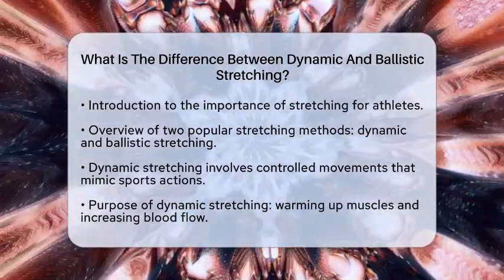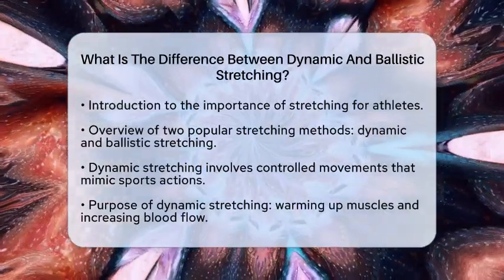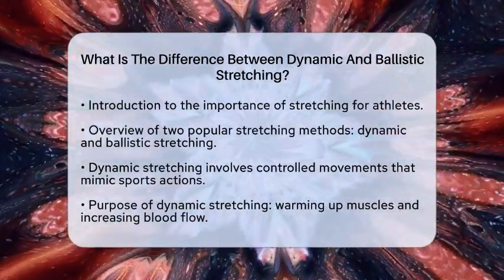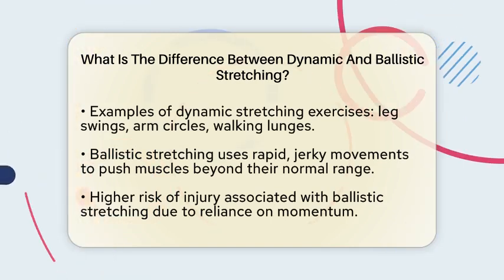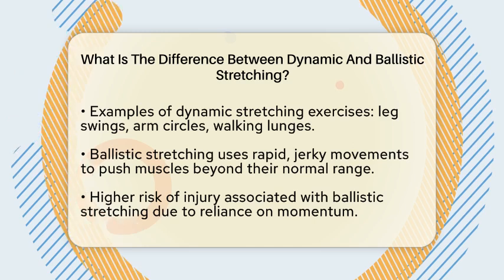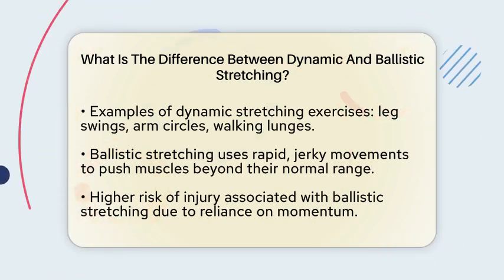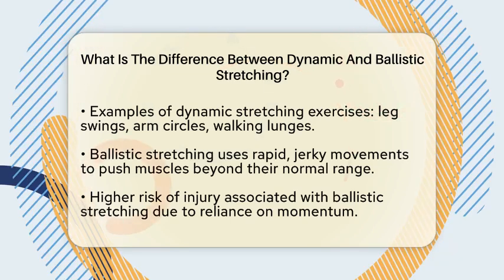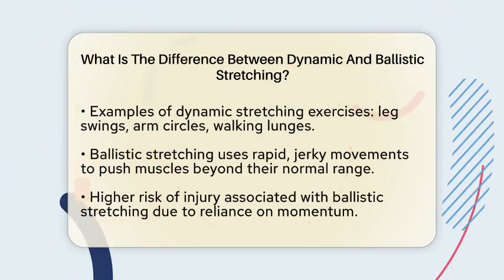What Is The Difference Between Dynamic And Ballistic Stretching? - Sports Jobs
What Is The Difference Between Dynamic And Ballistic Stretching? In this informative video, we will break down the differences between dynamic stretching and ballistic stretching, both of which play a significant role in athletic preparation. We will explain what dynamic stretching is and how it helps athletes warm up effectively by mimicking the movements of their sport. You'll learn how this method promotes blood flow and prepares muscles for action, making it a safer choice for most athletes.

Additionally, we will cover ballistic stretching, a method that involves rapid, jerky movements that can push muscles beyond their normal limits. While this technique may have been popular in the past, we will discuss the increased risk of injury associated with ballistic stretching and why it is now primarily used by advanced athletes under professional supervision.

Understanding these two stretching methods is essential for anyone involved in sports or fitness training. We will highlight practical applications for both types of stretching and provide guidance on how to incorporate them into warm-up routines safely. Whether you're a coach, athlete, or fitness enthusiast, this video will equip you with the knowledge to enhance performance while prioritizing safety.

About Us: Welcome to Sports Jobs, your go-to channel for everything related to career opportunities in the sports industry. We cover a variety of topics, including Sports Career Paths, Athletic Trainer Roles, Sports Coaching Jobs, Fitness and Wellness Careers, Sports Management Positions, Sports Marketing Roles, Event Coordination in Sports, Sports Broadcasting Jobs, Strength and Conditioning Careers, and Sports Analytics and Data Roles.